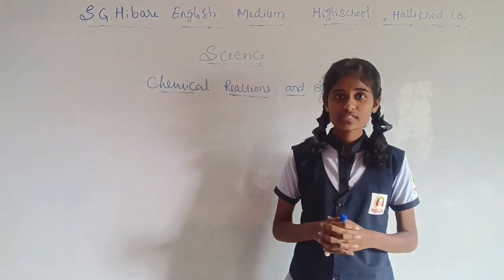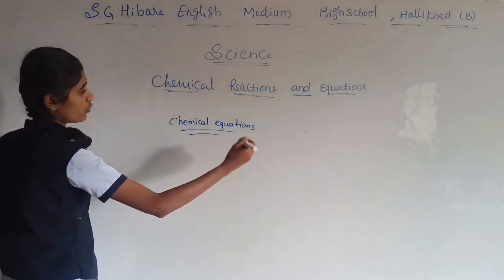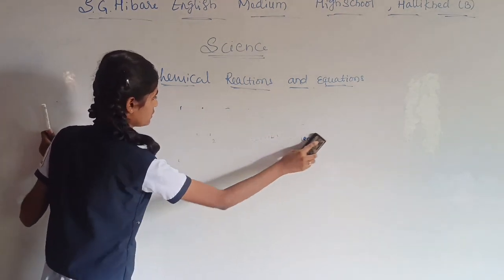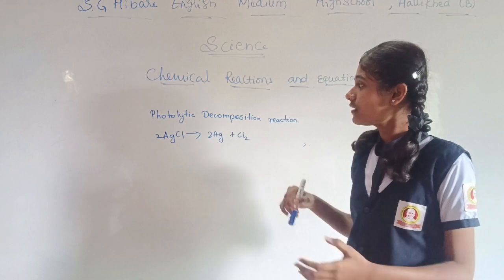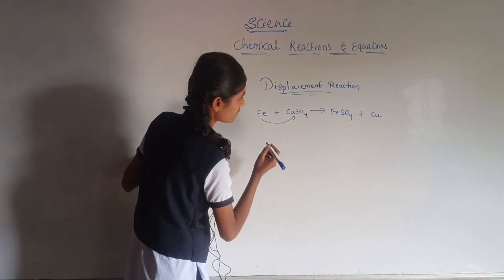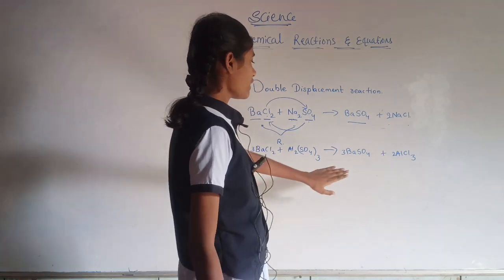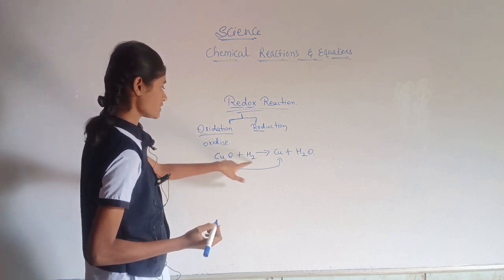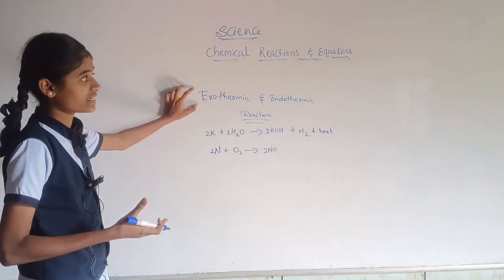Chemical Reactions and Equations Class 10 Explanation